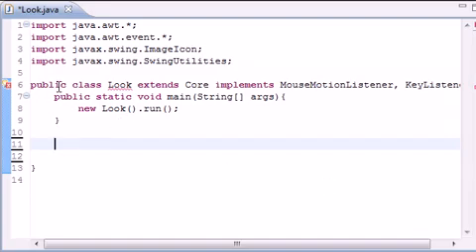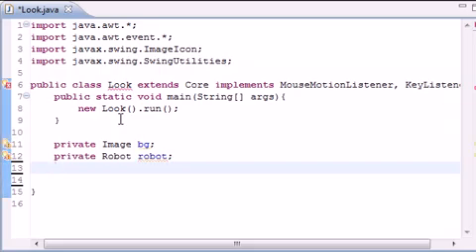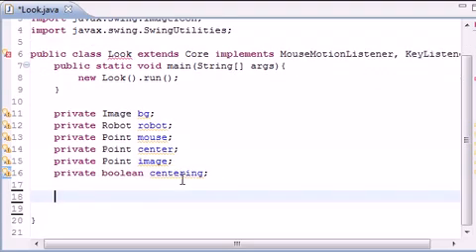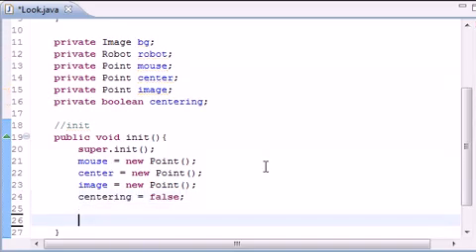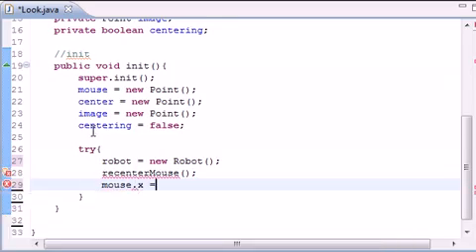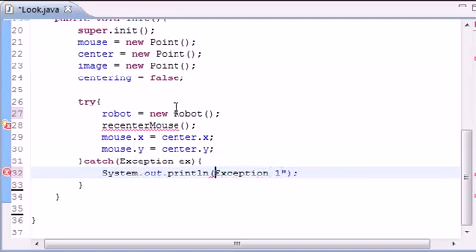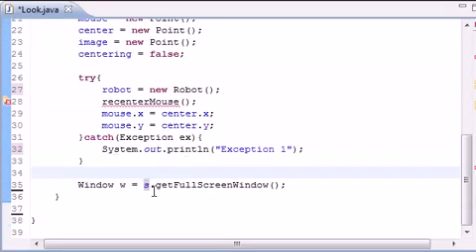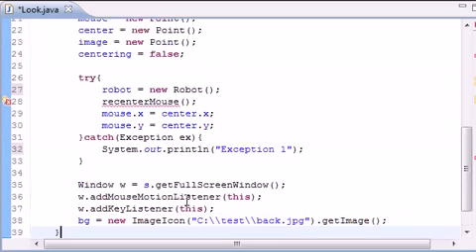Java Game Development 33 Intro to Mouselook